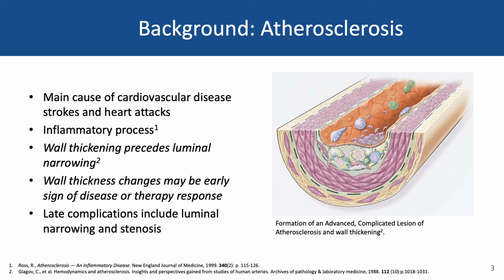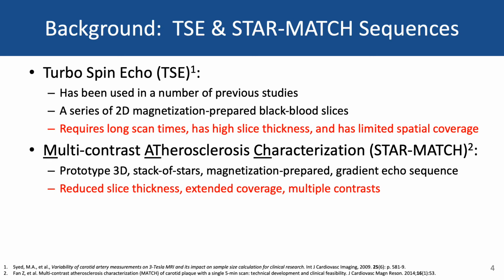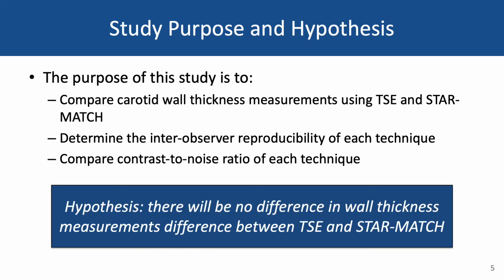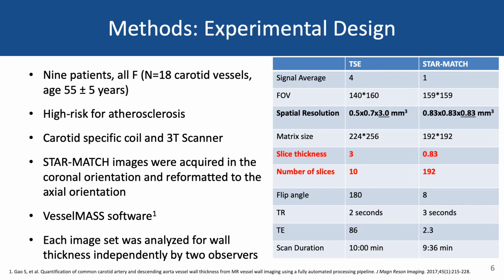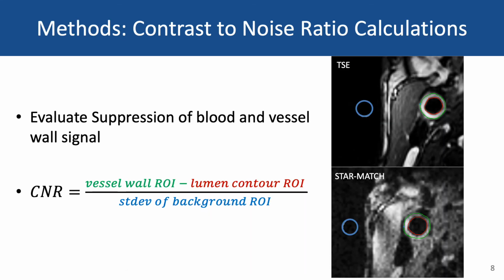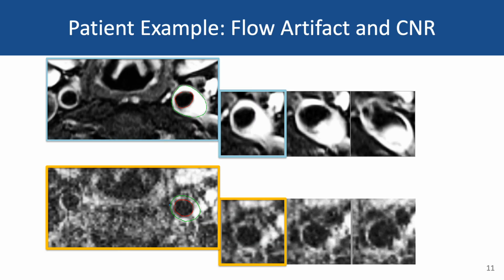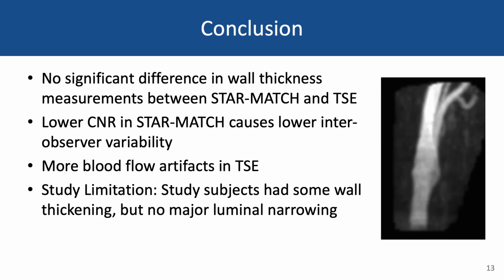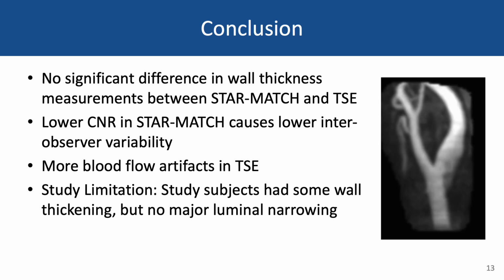J5 Talk Elsayed 37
In this work, we have compared 2D Turbo Spin Echo to a prototype Multi-contrast ATherosclerosis CHaracterization (STAR-MATCH) to measure vessel wall thickness. The study included 9 patients at high risk of atherosclerosis with a total number of 18 common carotid vessels were analyzed. Each image set was analyzed for wall thickness independently by two observers using VesselMass software. Only corresponding slice locations between TSE and STAR-MATCH were compared. Both observers found no significant difference between vessel wall thickness measured with TSE and STAR-MATCH. The inter-observer variability had a strong correlation for TSE of 0.95 and 0.58 for STAR-MATCH. Vessel wall to lumen Contrast-to-Noise Ratio (CNR) was higher in TSE in comparison to STAR-MATCH, however, it did not affect the ability of STAR-MATCH to determine wall thickness but did reduce inter-observer reproducibility.